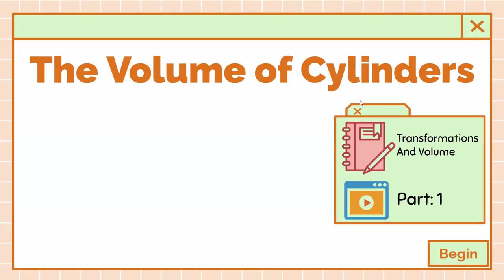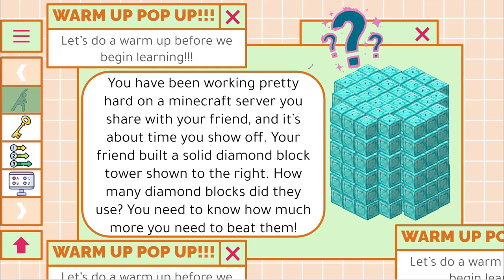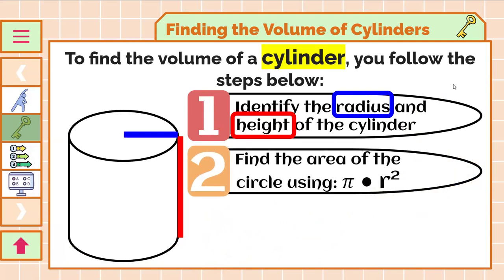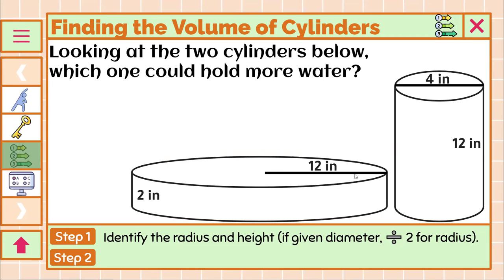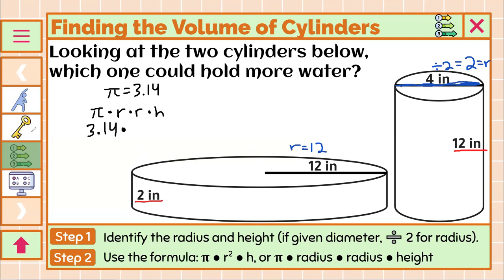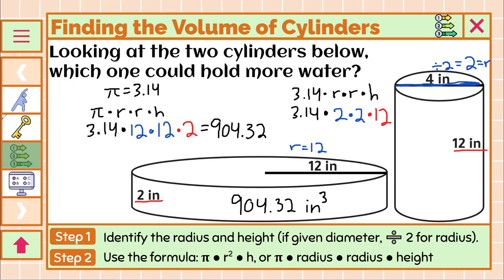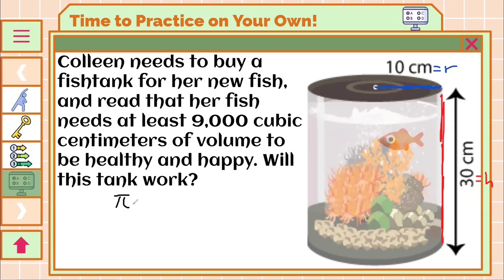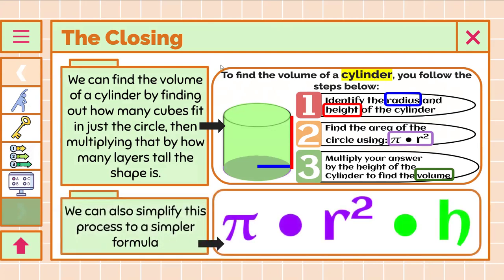The Volume of Cylinders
Hello Scholars!
Here is a video all about the volume of cylinders. You will be shown why the cylinder volume formula is what it is, and how to use it to find the volume of cylinders. Whether you are young or old, I hope this video helps you!